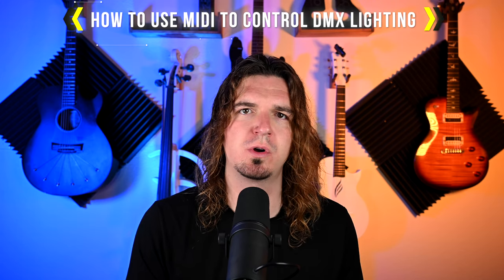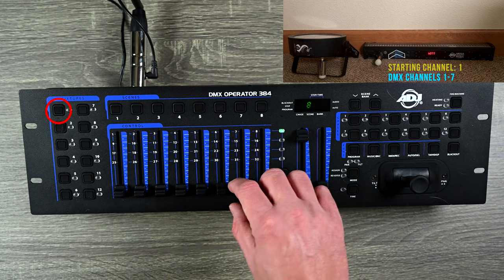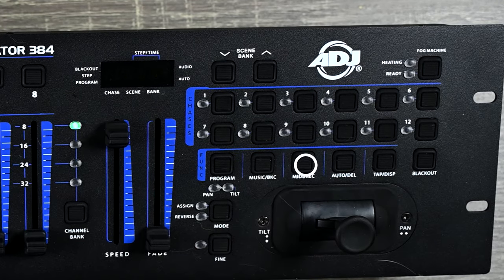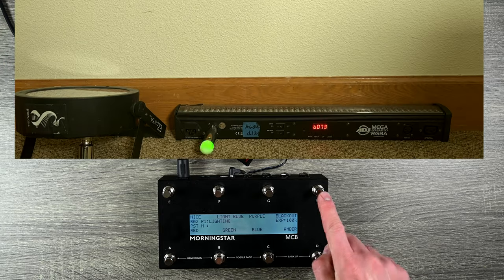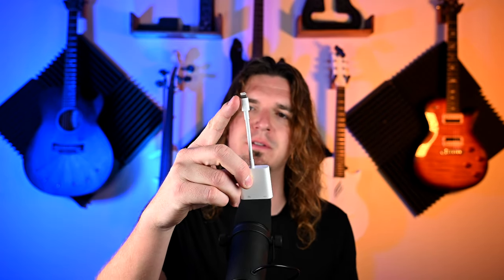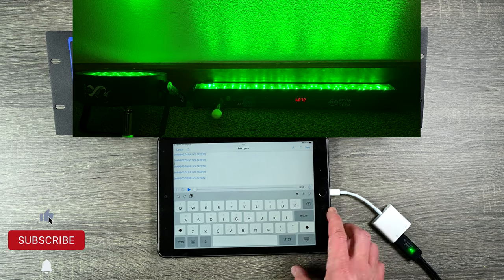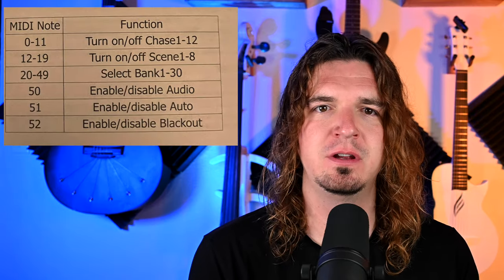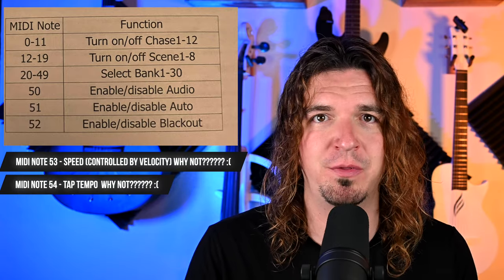How to USE MIDI to Control Your DMX LIGHTING - Full Tutorial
In this video, we are going over how to use MIDI to control your DMX lighting gear. So you can send midi commands to your DMX controlled lighting using a midi keyboard/controller/foot controller, or you can also use a tablet/computer to send MIDI to your lighting in order to sync up to the music. This is a fairly advanced tutorial, and you should understand the basics of MIDI and DMX programming before starting. If you need help, watch my beginner DMX guide here: and watch my beginner MIDI guide

◆ Wireless DMX Dongles:

◆ ADJ - MEGA GO BAR (Battery Powered RGBA Bar):

🔥🔥🔥 DEALS & DISCOUNTS 🔥🔥🔥
💥 Best Deals on Sweetwater:

0:00 - Intro
1:15 - Gear Needed
2:15 - My DMX Controller & Lights
4:01 - Programming Scenes
5:38 - Program A Chase
6:41 - Assign MIDI Channel (IMPORTANT)
7:24 - How Does Your Controller Respond to MIDI
8:34 - Options for Sending MIDI
9:02 - Using a MIDI Controller
10:01 - Programming My MIDI Foot Controller
13:21 - Syncing Lights To Music
14:52 - MIDI Out in Stage Traxx
16:04 - Syncing Exactly To The Music
17:00 - Using iPad to Send MIDI
19:20 - Using A Computer To Send MIDI
21:33 - Limitations
22:50 - How I Use This
23:15 - Does This Exist?
23:44 - These Devices Might Help
25:19 - Outro

📷 VIDEO SETUP: 📷
◆ DESK MOUNT